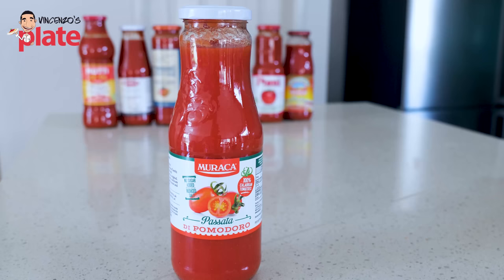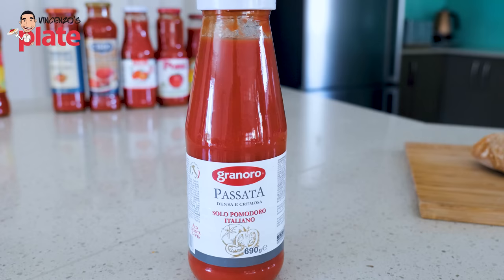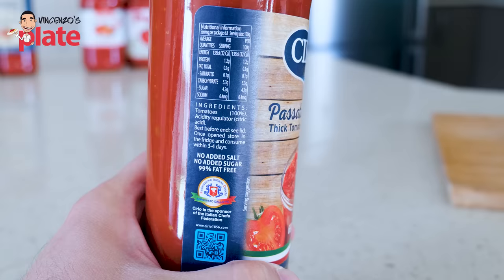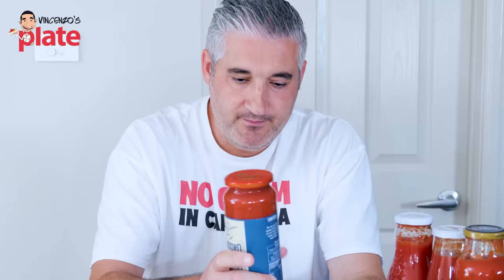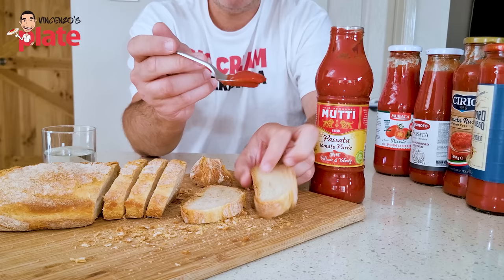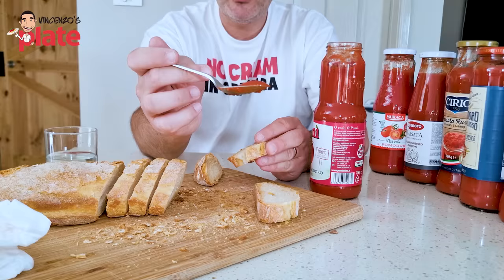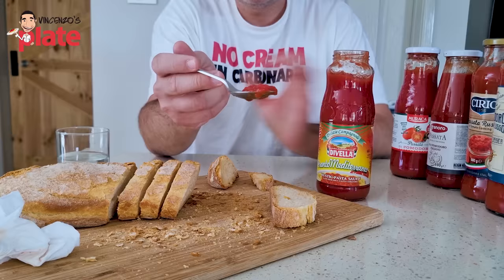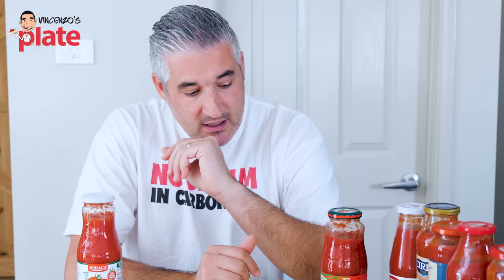The Best Tomato Sauces to buy at Grocery Store (It Will Change Your Pasta Sauce Forever)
If you ask an Italian, tomato sauce is like pure liquid gold. Finding the best tomato sauce (passata) to use is essential when you’re preparing to cook any dish. We know you can’t always make tomato sauce at home, so I’ve taste-tested the top commercial tomato sauce brands that you can find all over the world (mostly!) so you can buy tomato sauce like an Italian.
All these brands are made in Italy with locally grown tomatoes. I am taste testing these Italian tomato sauces on YouTube by the spoonful first and then, of course, spread on my freshly made no-knead Ciabatta.